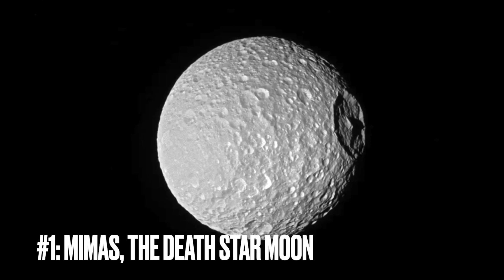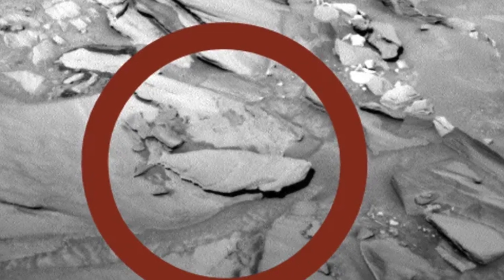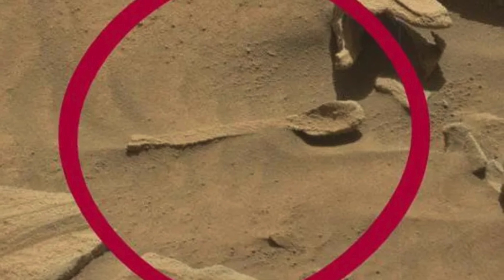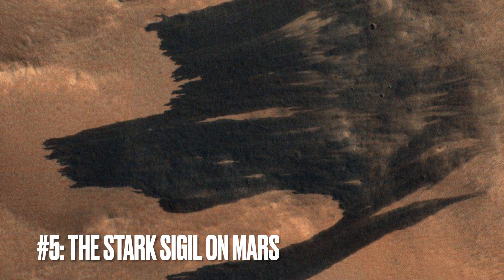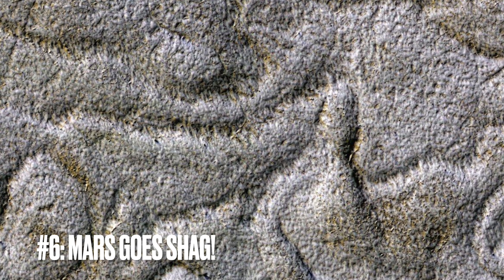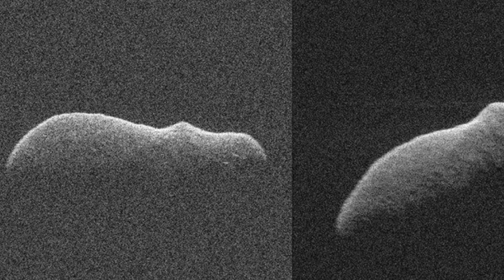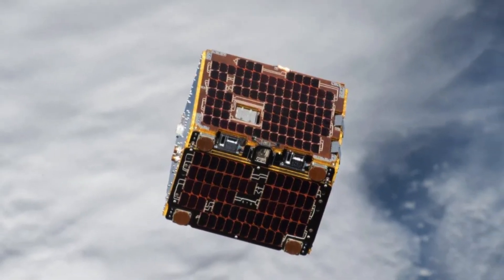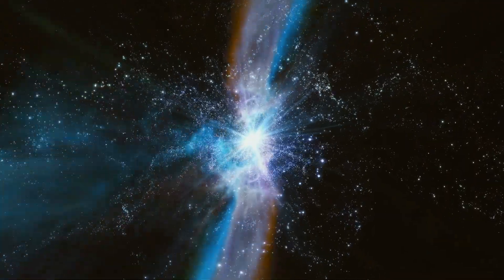9 Mysterious Space Pictures That Suggests We Are NOT Alone!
11 JUST Revealed James Webb Telescope Images From Outer Space!

Discover the whimsical side of the cosmos in our exciting video tour. Marvel at space oddities ranging from Comet 67P's 'cosmic cat' to the quirky 'hippo asteroid' as captured by NASA and ESA missions. Witness the universe's playful mimicry of familiar Earthly shapes, from '70s shag-like Martian landscapes to satellites that stir Star Trek nostalgia. Our detailed commentary will deepen your appreciation for these cosmic curiosities.

Ready to jump in? Let's do it!